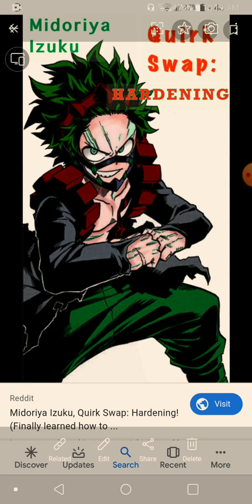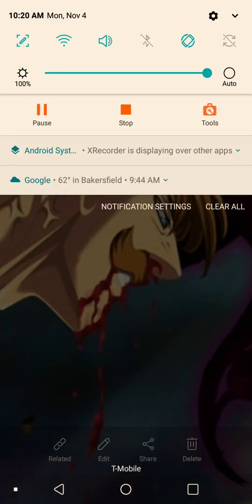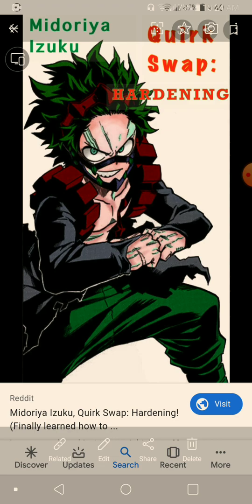What if deku had a bone manipulation quirk part 1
Deku can use extra calcuim in his spikes to make primitive weapons like a dagger or a sword but hasnt learned to yet the next part in be going over the ten months and the entrance exam and explain what happened over that time